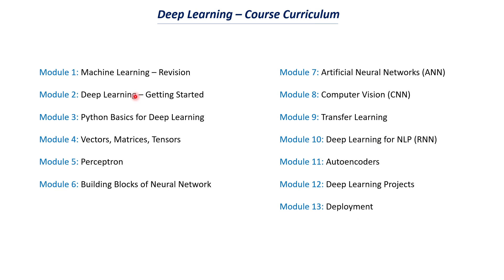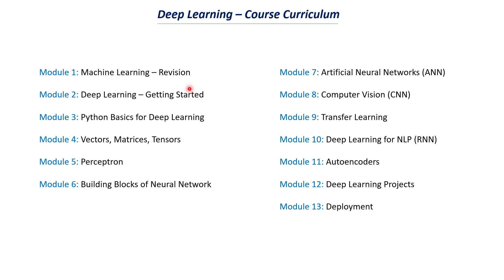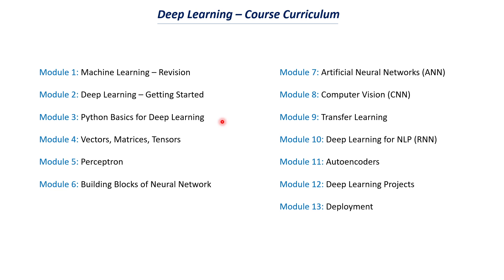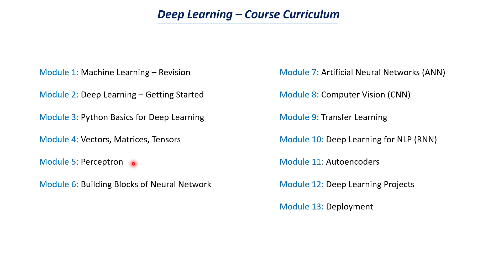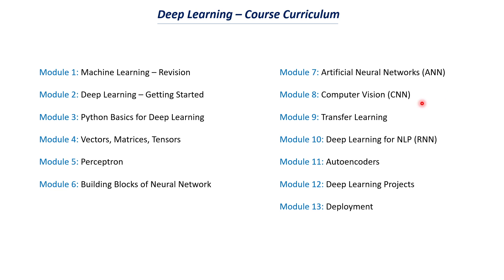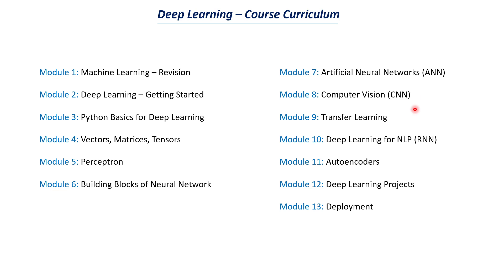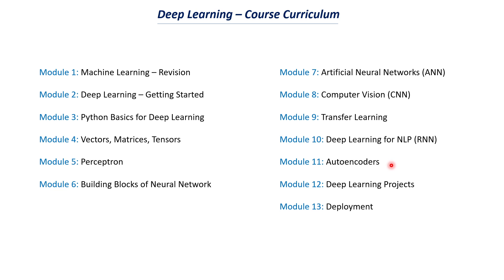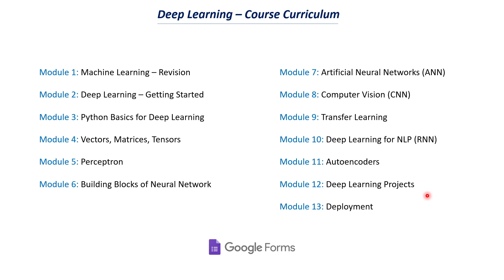Deep Learning Course Curriculum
. This video is about the curriculum of my new Deep Learning Course.